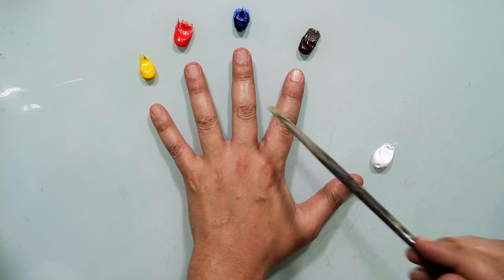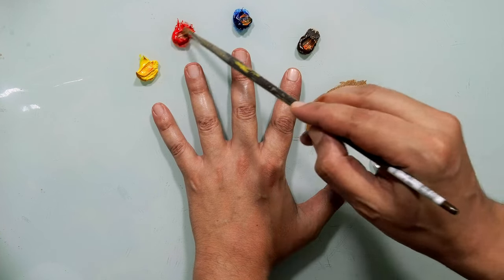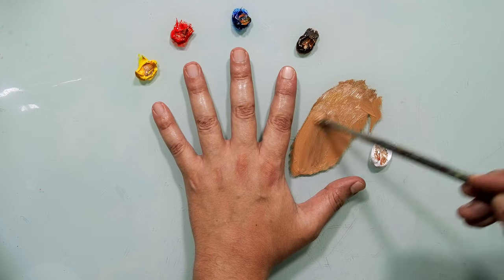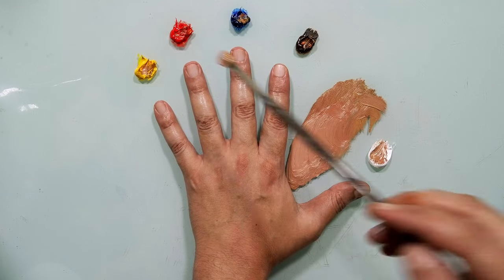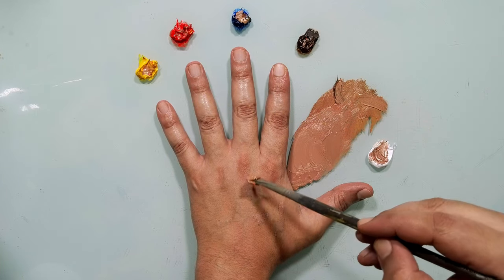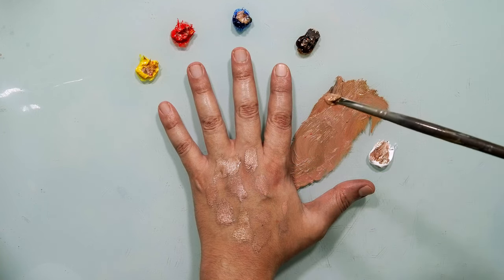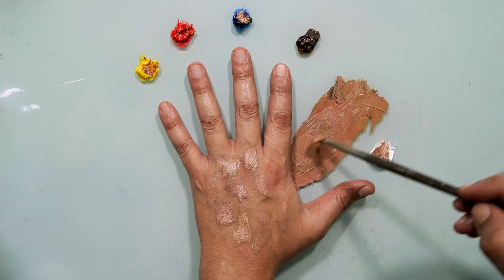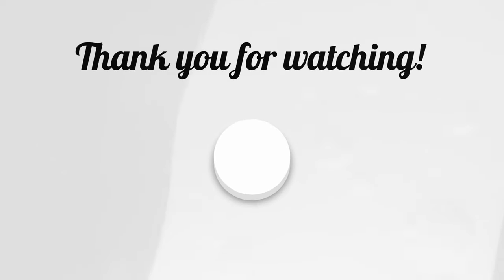How To Match Any Color With Paint | My Skin Tone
In this video I am showing a beautiful exercise that all of you beginner painters must try, mixing colors and paint to match your skin tone.
I will be using a very simple palette, basic colors. so there is no excuse. you must try this.
reaching the right skin tone can be scary for many beginner painters and artists. there is no formula, no skin is like the other.
this video will show you how to match the color of your skin tone by slowly but surely, building the write color by using your eyes to match the color.

I hope you find this video interesting